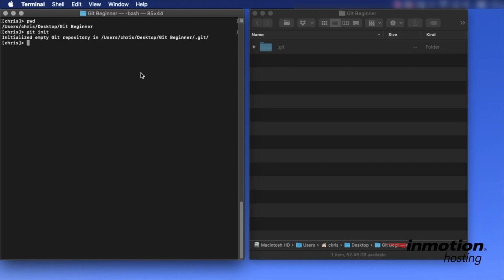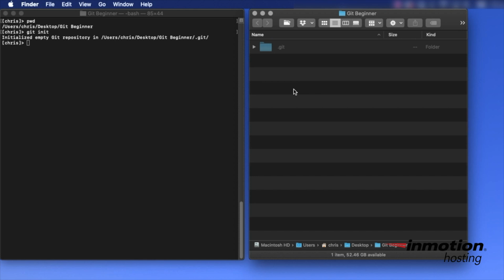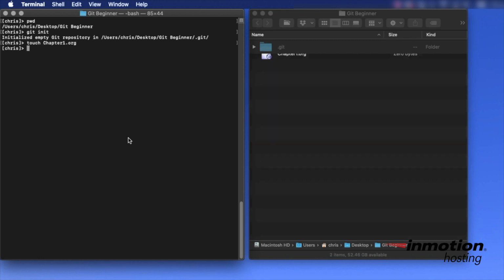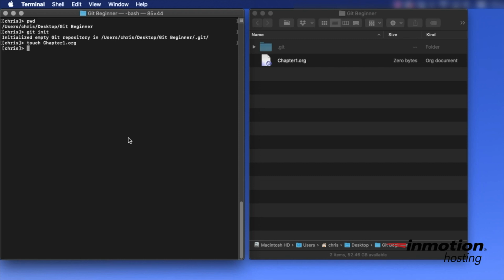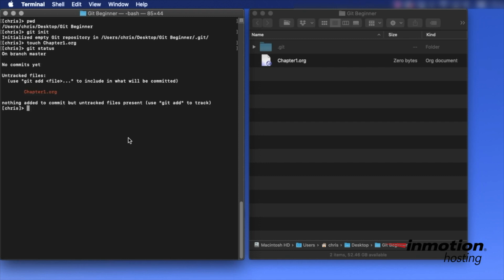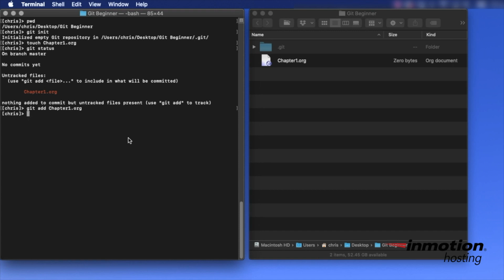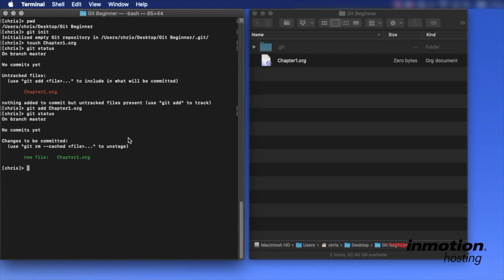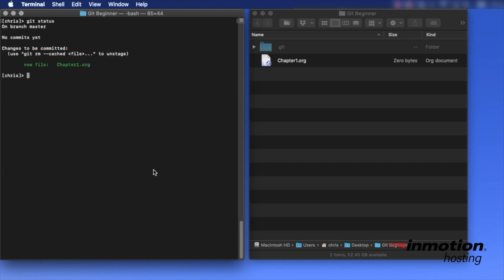How to Add Files to Git (3 of 6)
In this video, learn how to add project files into the Git staging index.  The staging index is the last stop before committing files and modifications into the repository.